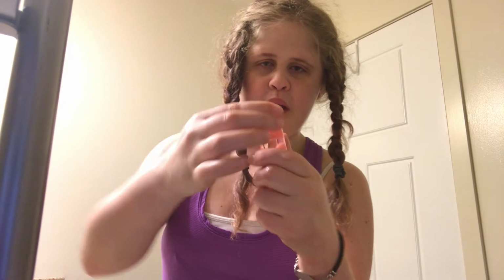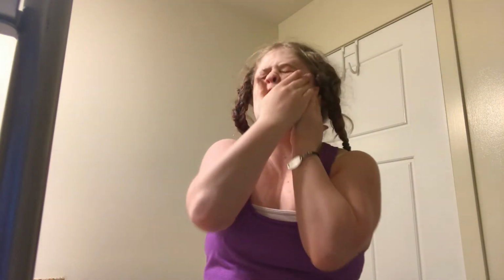Cetephil Double Effect Cleanser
Today I am reviewing the Cetaphil Double Effect Cleanser. I talk about my personal thoughts on the product such as what type of skin type I think it would be god for and what age group I recommend it for. I even provide a demonstration on using the cleanser.

I make videos on makeup tutorials and I have recently started doing product reviews.